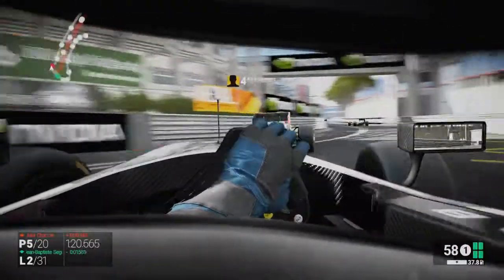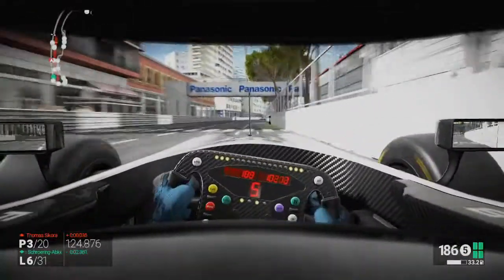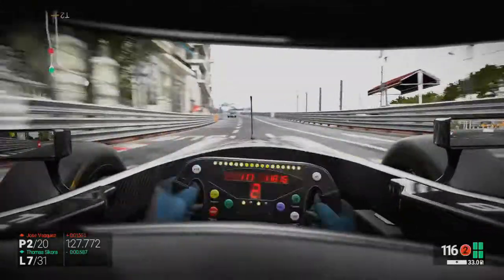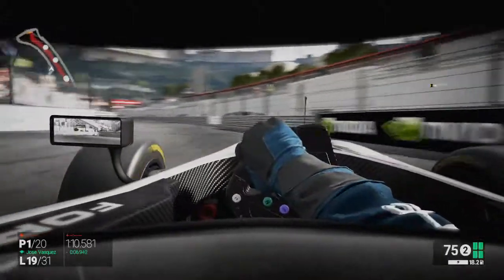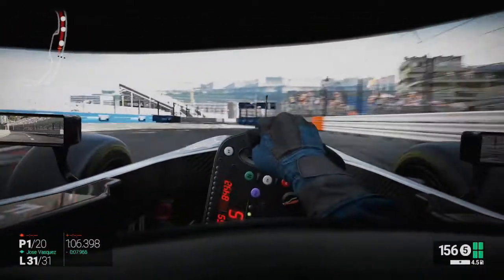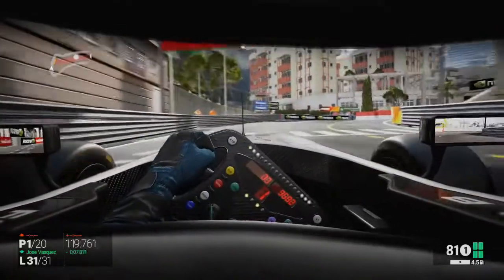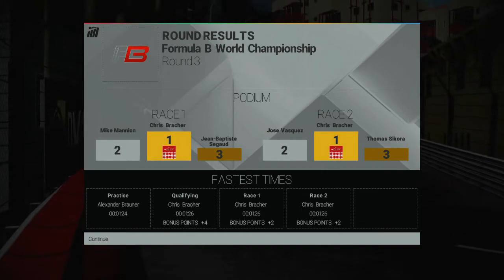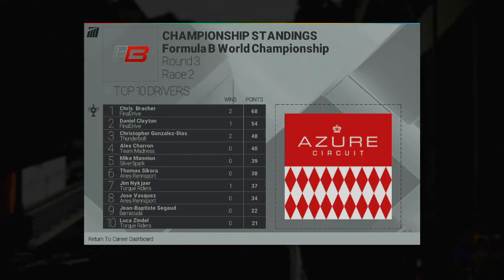Project CARS Gameplay PC : Formula B Career TrackIR Monaco 60fps HD Helmet Cam 2/2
Project Cars PC Gameplay : Formula B Career, Monaco, Race 2

Driving Aids : None
AI : Ace
Wheel : Thrustmaster TX F458 Italia

This Project Cars gameplay video contains  career mode footage, with commentary, Project Cars crashes, and career gameplay.